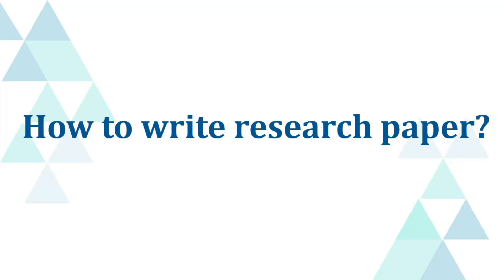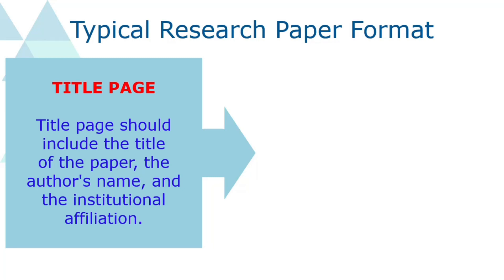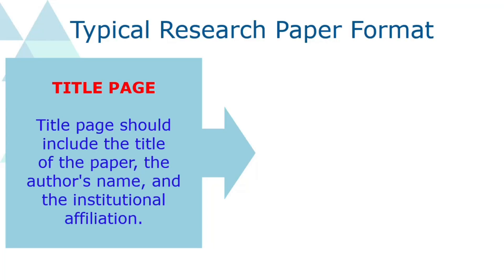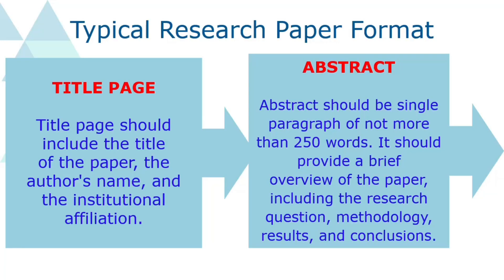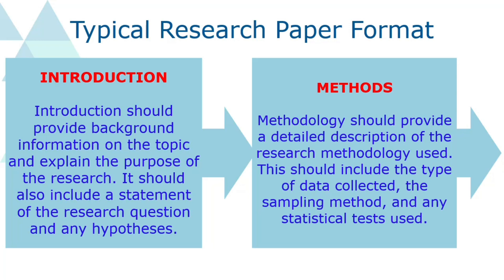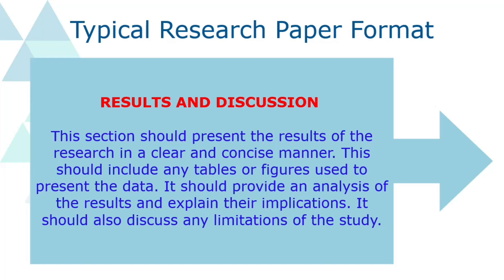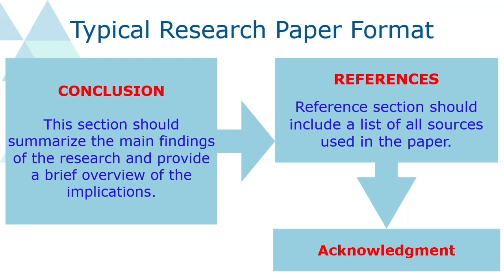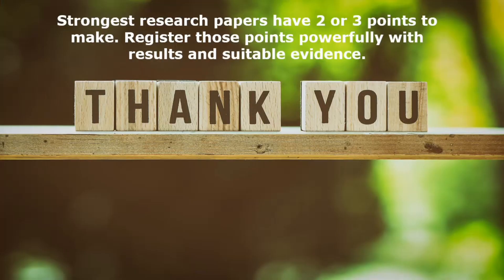How to Write a Research Paper? iLovePhD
Writing and publishing a research paper is important for an academician, researcher, and scientist. Publishing the article in a reputed and high impact factor journal may fetch you a scholarship, funding to carry out R&D projects and make your profile strong. Here, in iLovePhD you can find out everything you need to know to write an effective research paper with a sample research paper format.

How to choose a right title for PhD thesis and Research Paper?👉

iLovePhD is a research education website to know updated research-related information. It helps researchers to find top journals for publishing research articles and get an easy manual for research tools. The main goal of this channel is to help PhD scholars who are working in the various research areas to get more valuable ideas to carry out their research. Learn the current groundbreaking research activities around the world, love the process of getting PhD.
iLovePhD
Stress free😂
Be motivated 💞👍
Love the process of getting PhD👩‍🎓👨‍🎓

❤️Like Youtube Channel:    / ilovephd